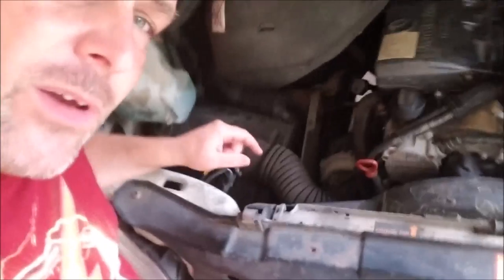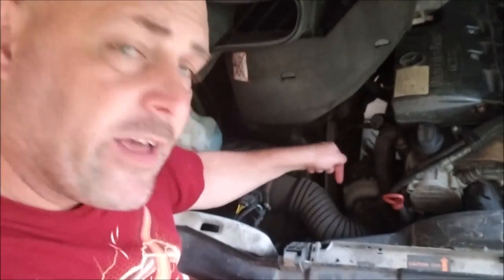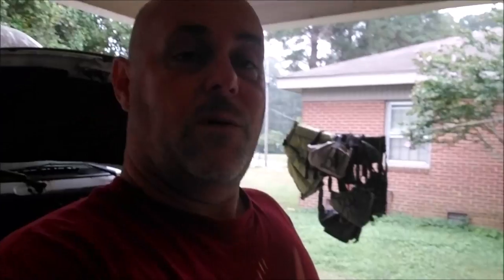Alternator / Voltage Regulator Troubles on the Sprinter Van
Evidently alternator issues can be common on the Sprinter vans. I found out first hand while on the road. Lost voltage and watched it drop gradually down to less than 10 volts when I started losing all systems. Luckily, I rigged the system and made it home without a tow. Good time to install a larger alternator to handle the amperage needed for the camper van.

Tamron 70-200 f2.8 G2 lens
Tamron 150-600 G2 lens
Nikkor 50mm f1.4 D AF lens
Neewer Macro Tube kit (12, 20, 36mm)     goo.gl/9KL6vg

Manfrotto Monopod
11-inch Magic-Arm
Yongnuo RF603N II N1 wireless release set
3 in 1 Reflector

Lowepro Trekker 650AW Camera Bag/Pack
20m Waterproof Pouch
Rainsleeve

GoPro Session

Lightroom CC
Photoshop CC
Photo Mechanic 5
Code Replacements